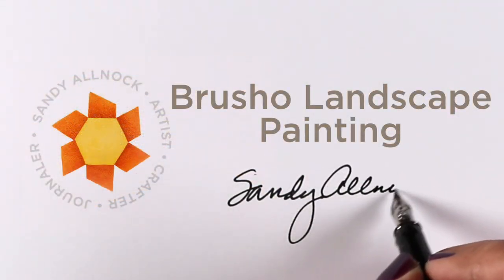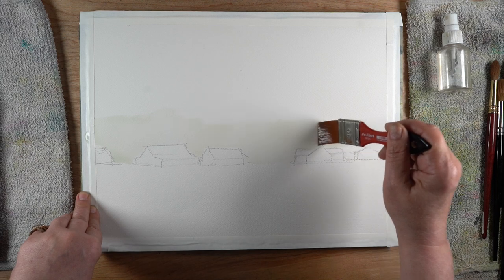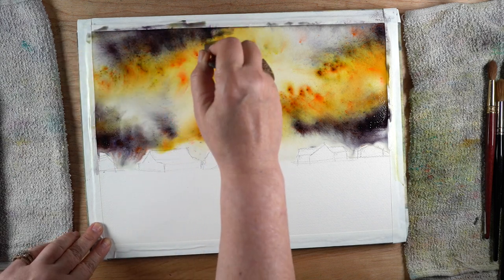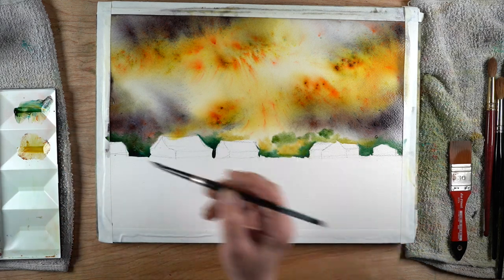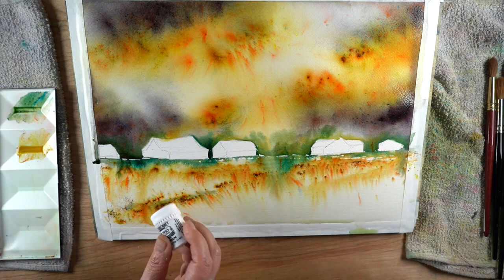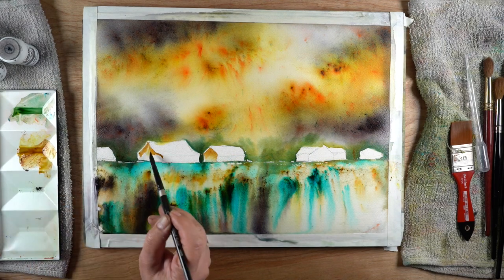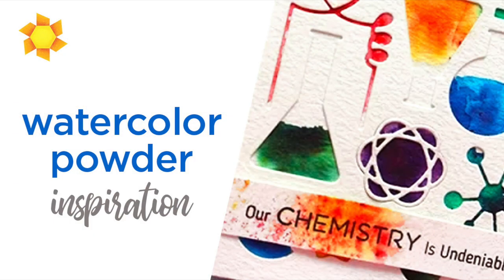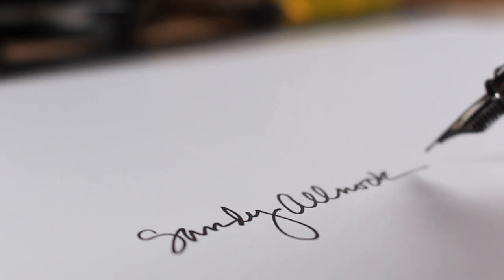Brusho Landscape - with bleach discovery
I haven't played with watercolor powders in what feels like eons - but lately I've gotten them out again! And I made a fun little discovery. Even if you don't paint fine art with these, you'll want to get out a little bleach with your art supplies next time you get out the Brusho! Blog post with more info and pinnable images